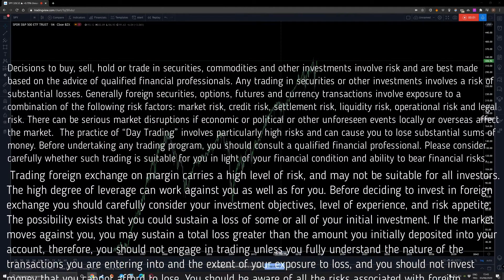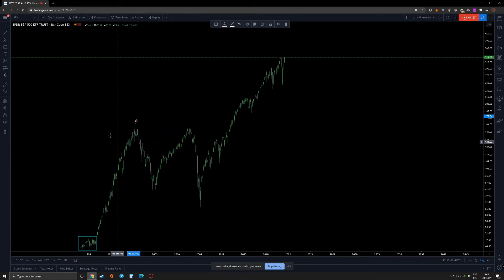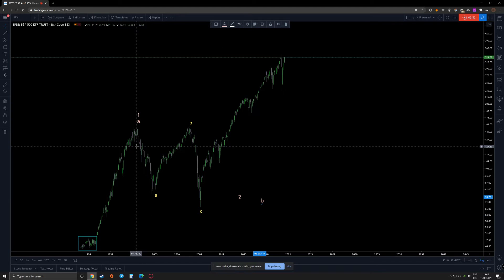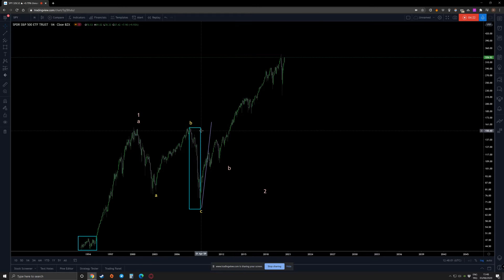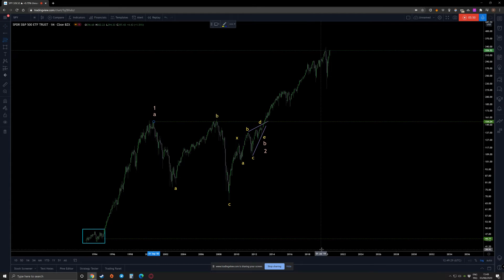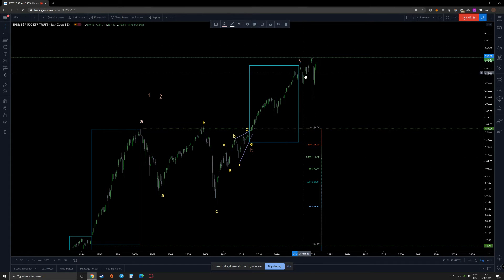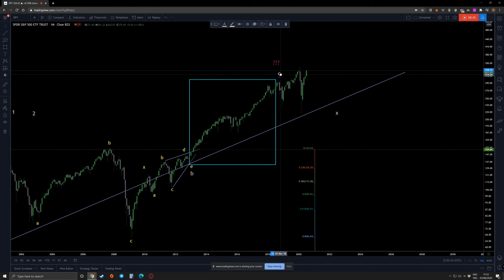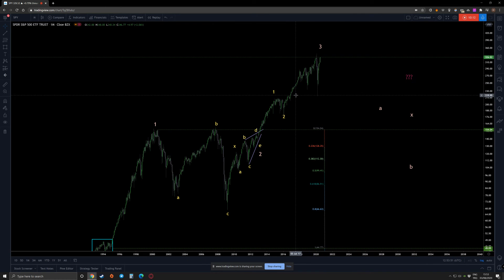Elliott Wave Theory: SPY Analysis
In this video I wanted to go our some of the possibilities on SPY..
Do not ever Forget the content on all of our analysis are subject to change at any time without notice, and is provided for the sole purpose of assisting traders to make independent investment decisions.
Nothing on this video constitutes a personal recommendation. Seek independent financial advice from licensed professionals If you need it.

Please support us to help more people..